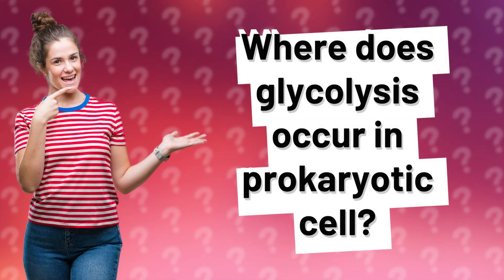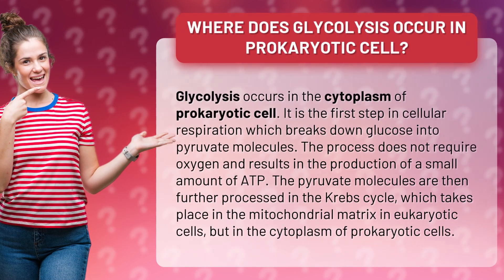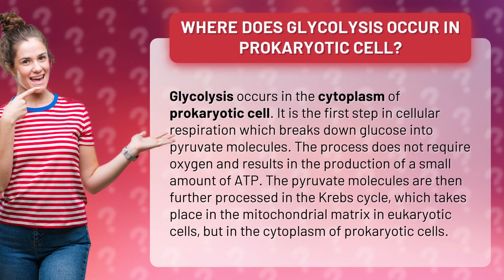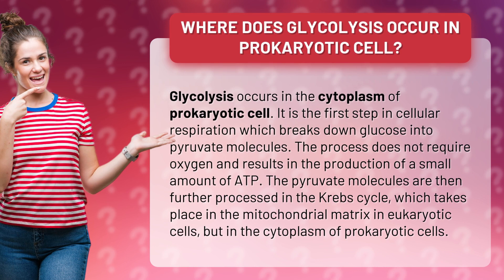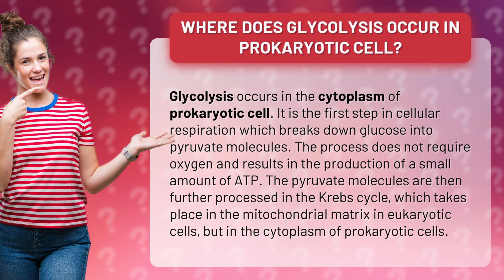Where does glycolysis occur in prokaryotic cell?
Get ready to dive into the fascinating world of cellular respiration! In this video, we explore where glycolysis occurs in prokaryotic cells and how it kickstarts the entire process. Discover how glucose is broken down into pyruvate molecules, all without the need for oxygen. And don't miss out on the exciting journey these molecules take in the Krebs cycle. Join us for an educational adventure into the heart of prokaryotic cellular respiration!